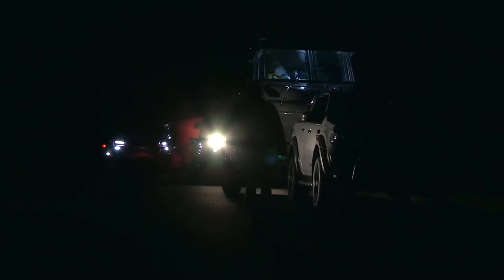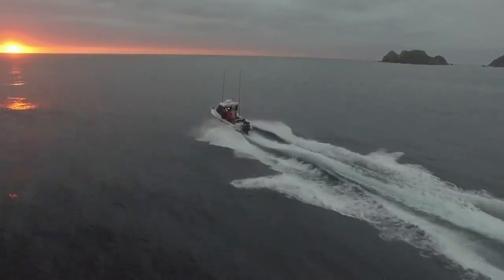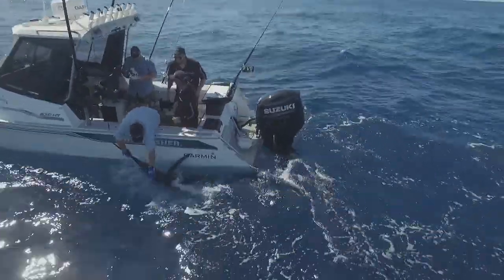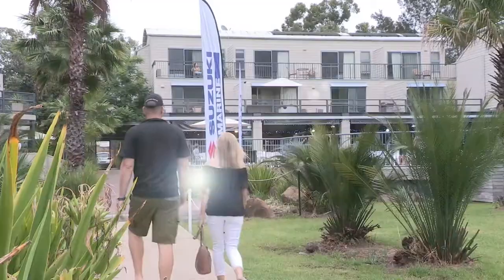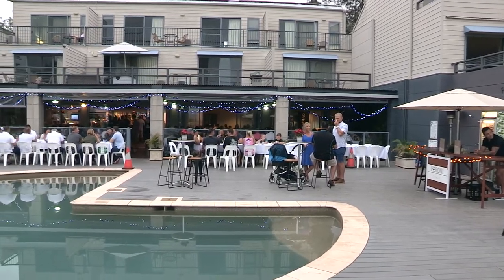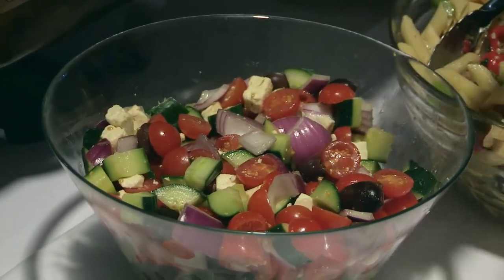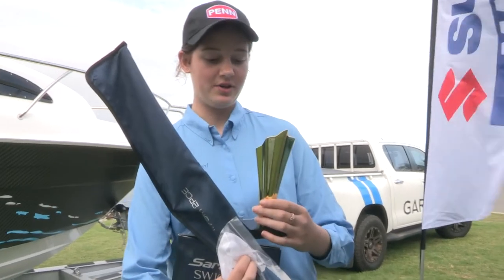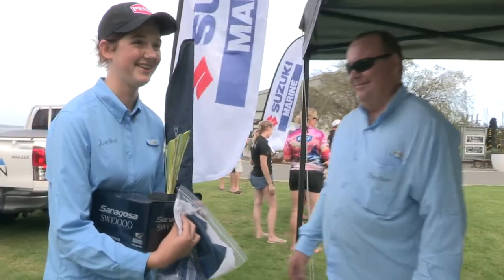Tollgate Islands Classic Fishing Competition January 2019 Batemans Bay Game Fishing Club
Tollgate Islands Classic Fishing Competition highlights video from the 2019 fishing competition held in Batemans Bay in the Eurobodalla region on the NSW south coast hosted by Batemans Bay Game Fishing Club.

Uploaded by Wayne Le Compte, Loud Graphic Design.